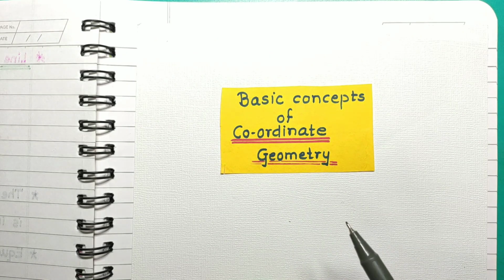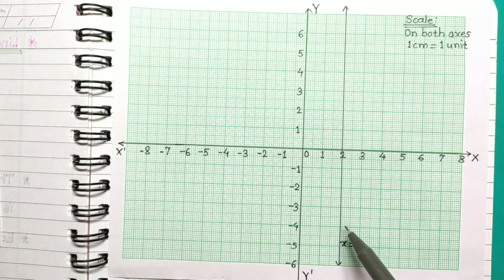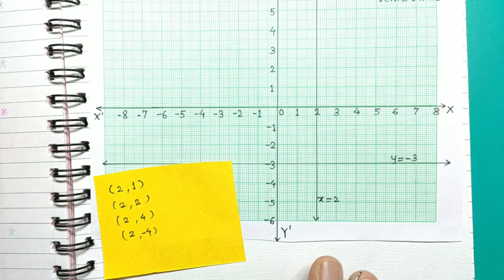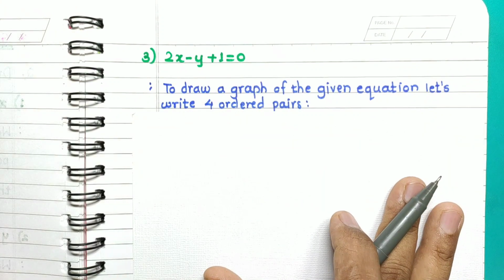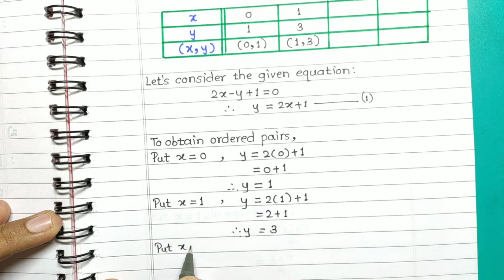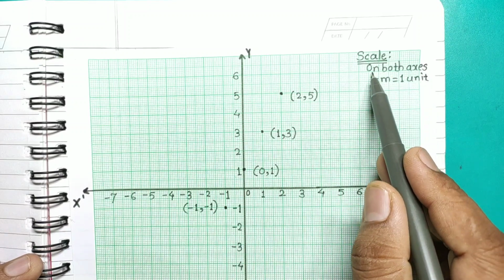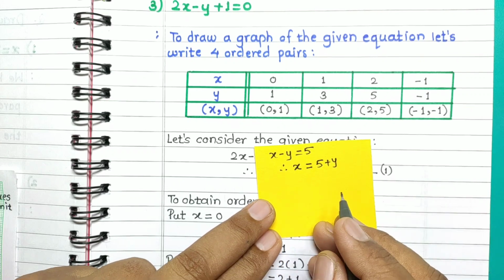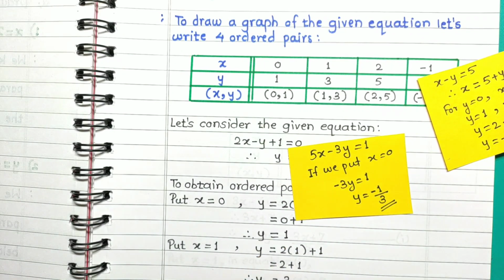Coordinate Geometry-Basic concepts-3:Graph of linear equation|By Mrs.Suvarna mam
This video provides easy,detail explanations for the basic concept of Graph of a linear equation in Co-ordinate geometry .It covers the following concepts :-
1)graph of linear equation in one variable
2)graph of linear equation in two variables

The link for -
Co-ordinate geometry ,basic concepts -1:-

The link for -
Co-ordinate geometry ,basic concepts -2:-